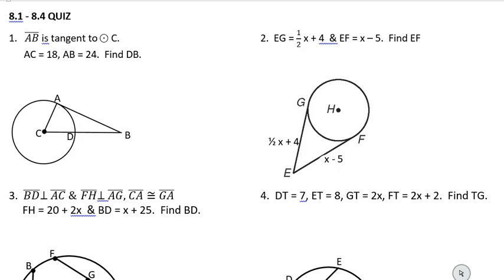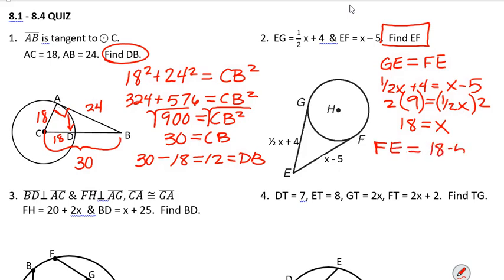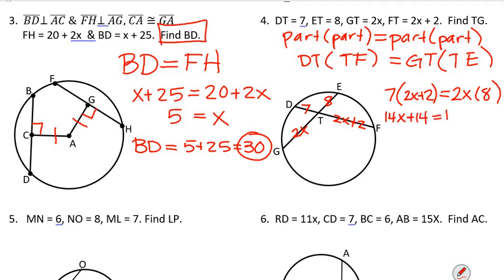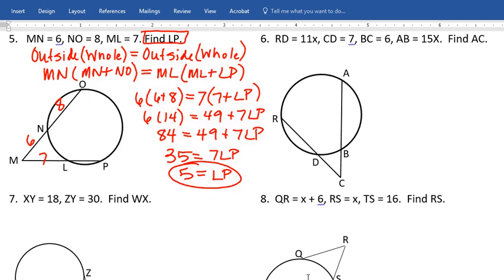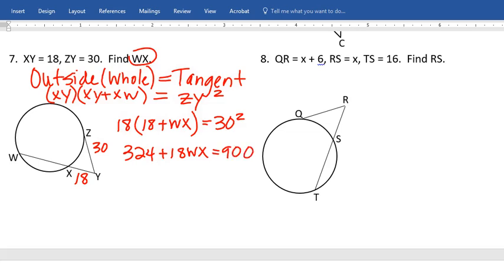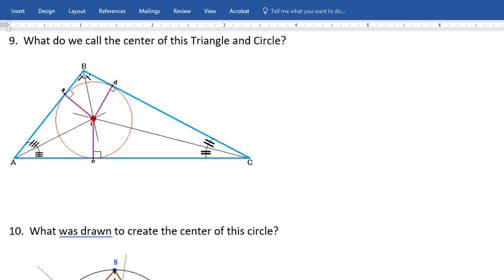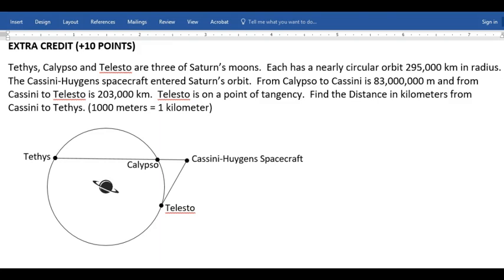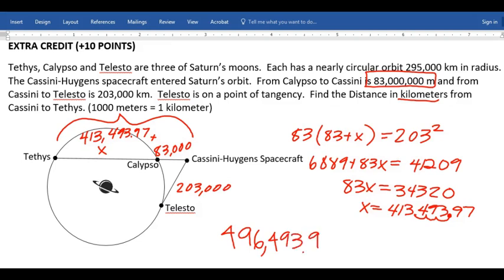Video of Unit 8 QUIZ